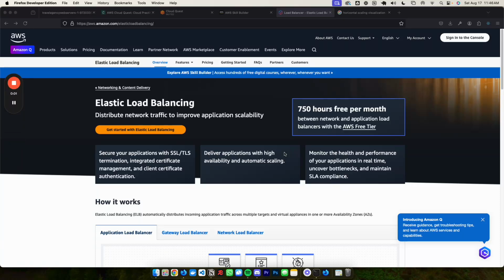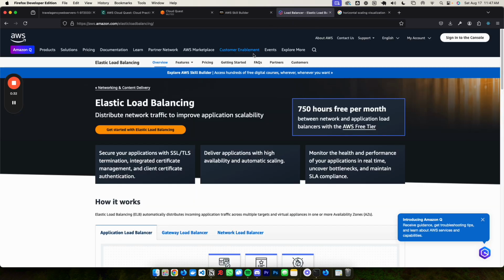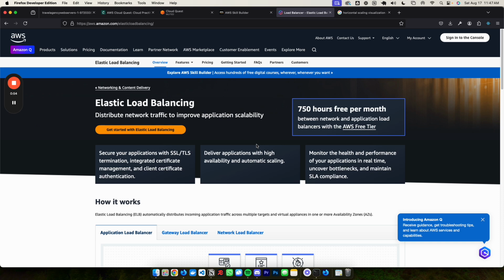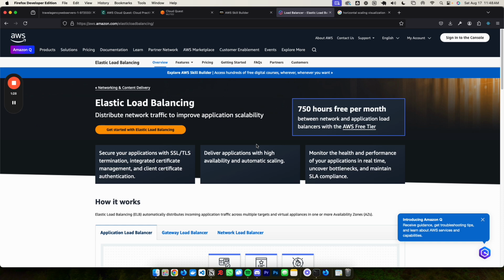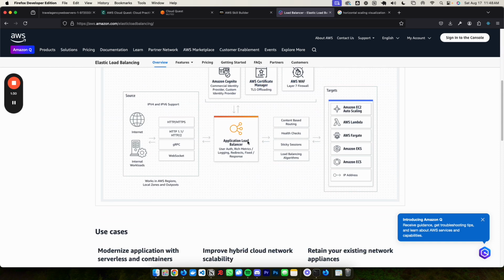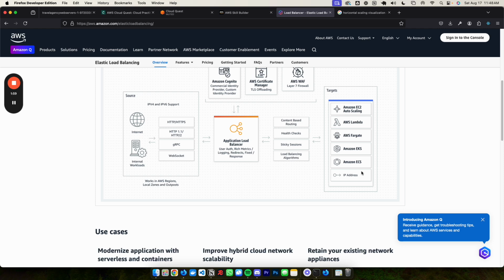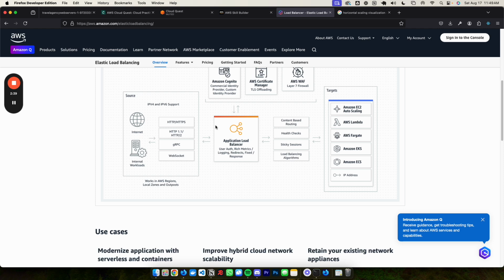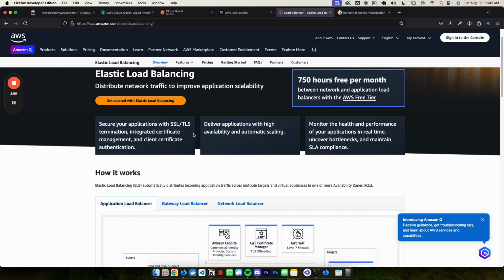Load Balancers + AWS